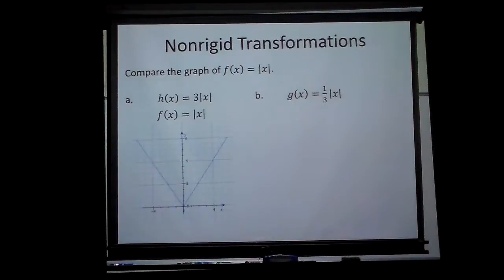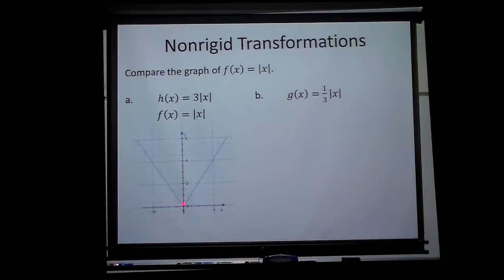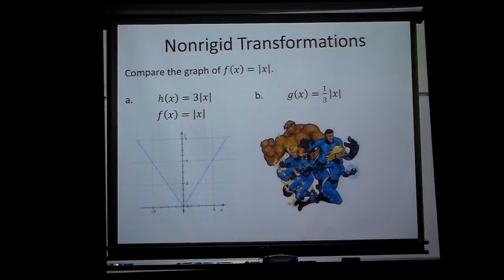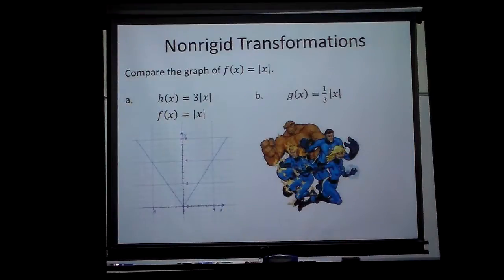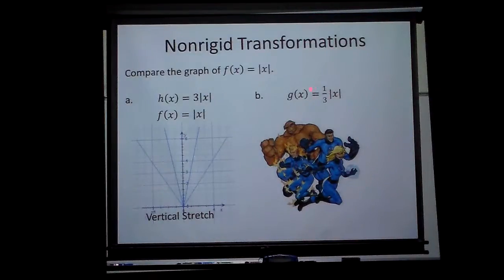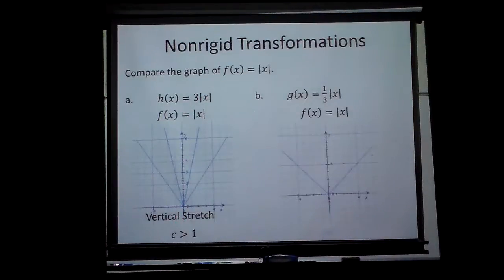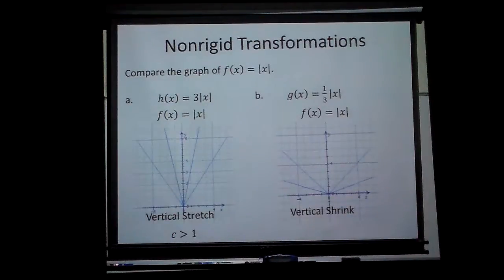Shifting Functions Vertical Stretch or Shrink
How does the coefficient change the graph?